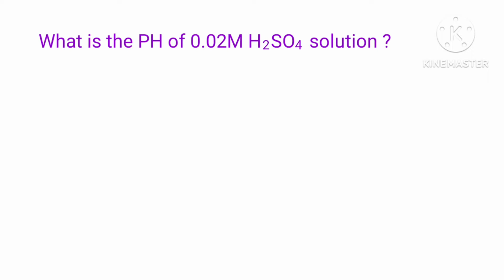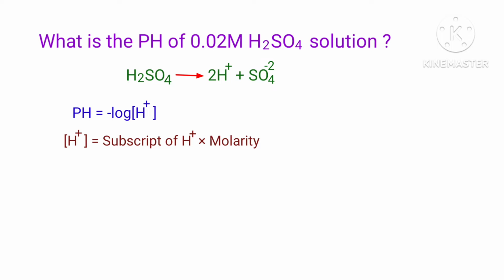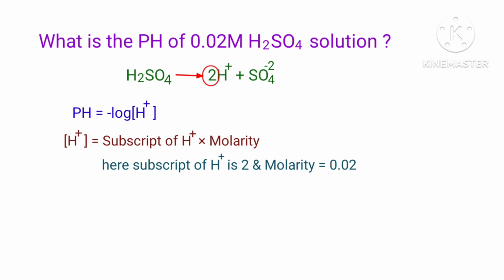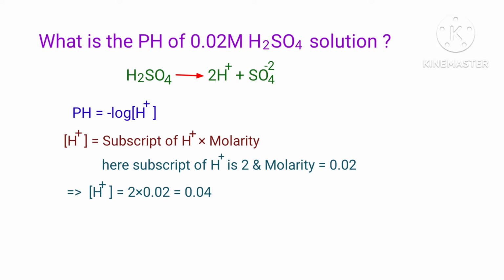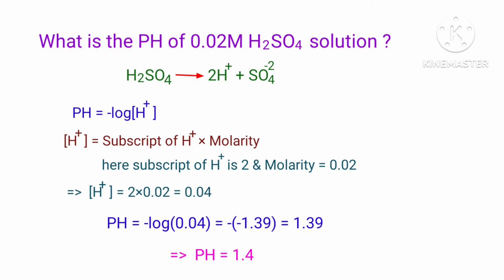what is the PH of 0.02M H2SO4 solution? the PH of Sulfuric acid @mydocumentary838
find the PH of Sulfuric acid @mydocumentary838